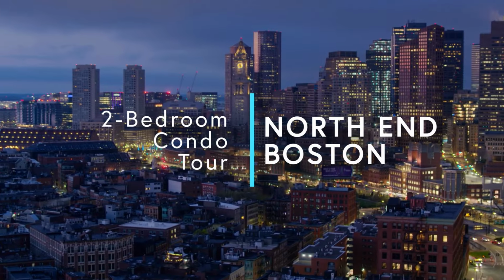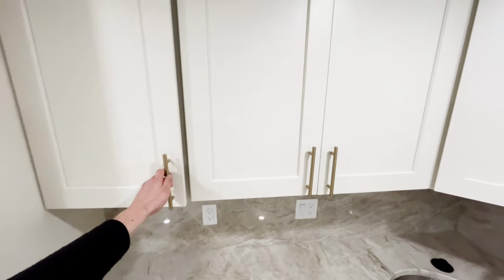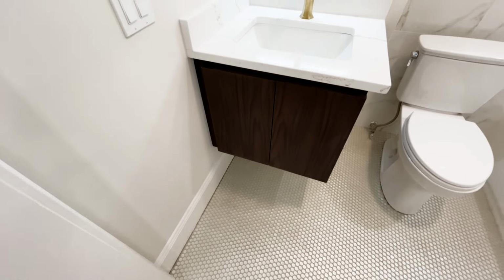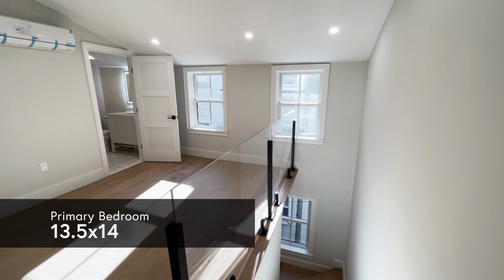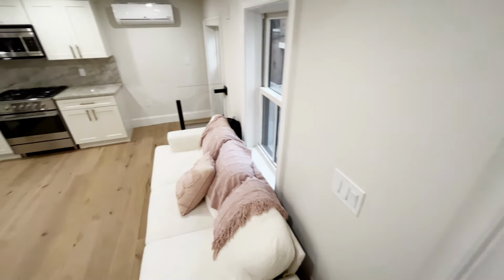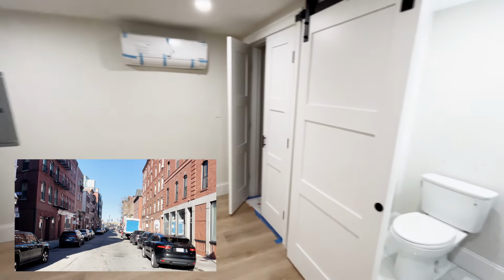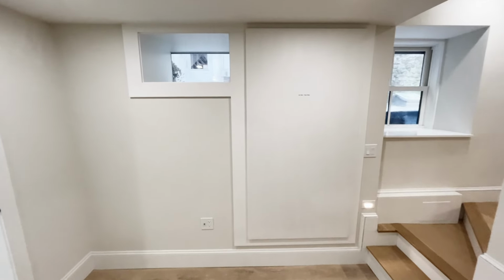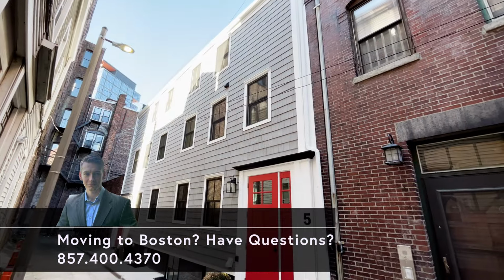NORTH END Condo Tour | Boston Living Under $1.2M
This video walks through a condo in Boston's North End neighborhood. With an asking price of under $1.2M, this North End home is a great deal close to everything the neighborhood has to offer.

This condo is at 5-7 Endicott Court in Boston, MA.

If you want a tour of this home or you're moving to Boston, get in touch!

🤵 Broker: Charlie Smith, Advisors Living - Back Bay

Timestamps:
00:00 Intro
00:48 Kitchen
02:15 Second Bedroom
03:24 Primary Bedroom Suite
06:05 North End Background
06:38 Living Room
08:55 Exterior
09:30 Contact Me